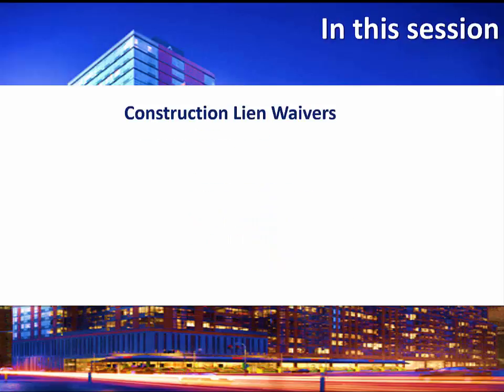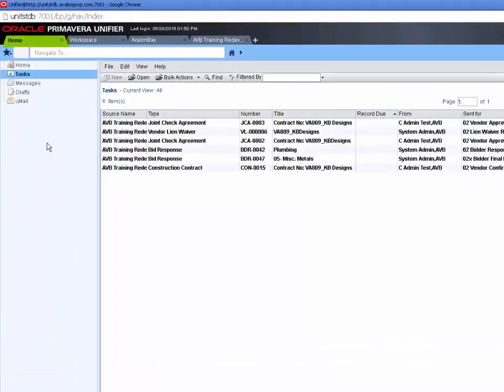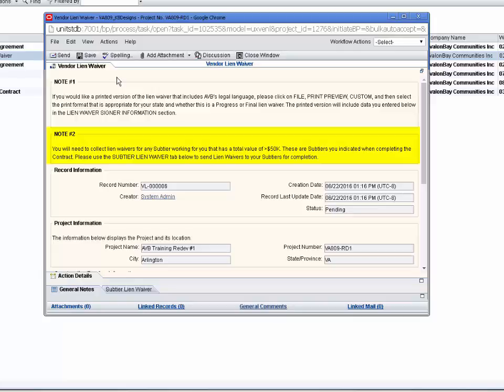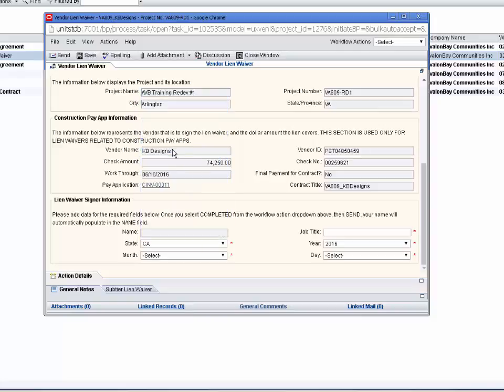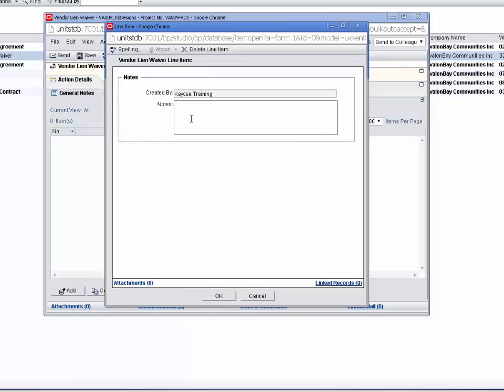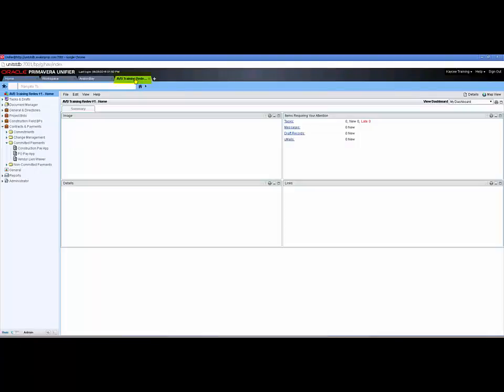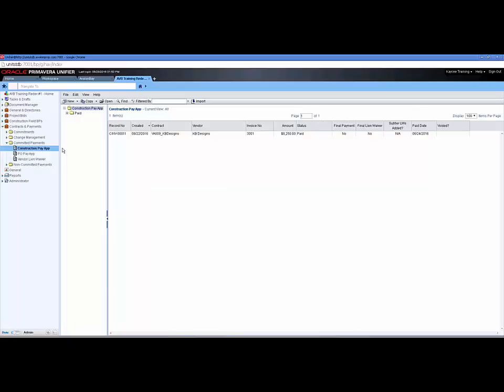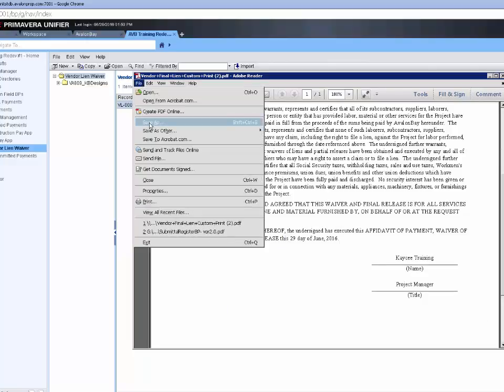Submitting Lien Waivers in I-BEAM™ for Vendors v2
Walks vendors through the process of signing Lien Waivers to add to Pay Apps via I-BEAM.

Receiving a notification: 0:56
Finding open task on home tab: 1:24
Collecting lien waiver from sub tier: 2:07
Electronically sign & submit: 2:46
Sending to a colleague: 3:10
Attaching lien waiver to Pay App: 5:15
How to print: 5:48